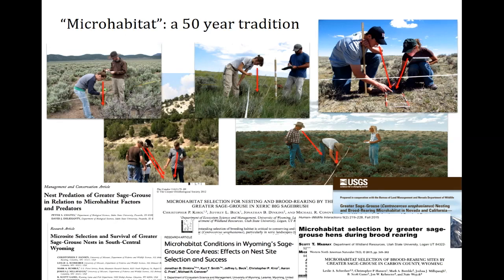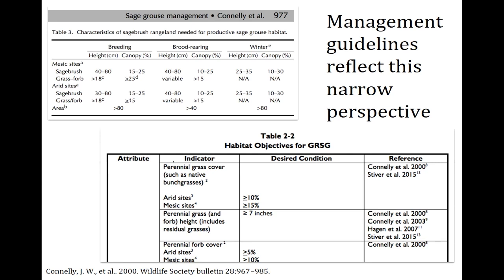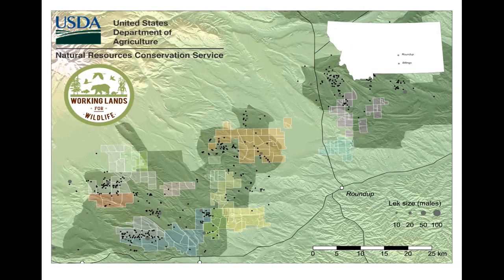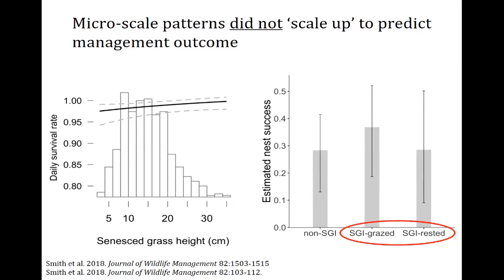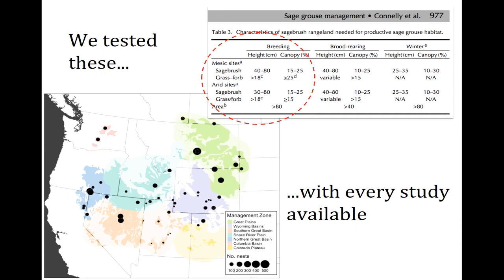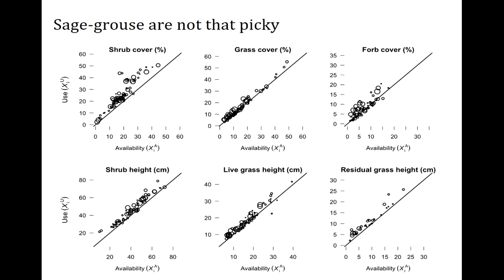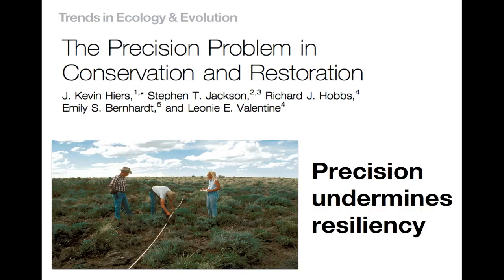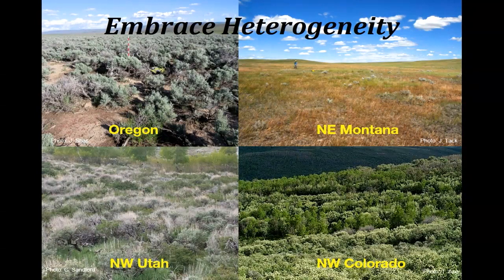Sage Grouse Microhabitat Specialist or Sagebrush Generalist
Presentation Title: Sage Grouse: Microhabitat Specialist or Sagebrush Generalist?

Presenter: Joseph Smith

Synopsis: Sage-grouse (Centrocercus spp.) are species of conservation concern driving rapidly evolving land management policy in the western United States. Management objectives for fine-scale vegetation characteristics such as height and cover of plant functional groups have been widely adopted based on relationships between these attributes and fitness proxies, most notably nest success, revealed by small-scale field studies.

There remains substantial disagreement, however, regarding which fine-scale vegetation characteristics matter, how much, and in what contexts. Moreover, it is not known whether habitat-fitness relationships at small scales (i.e., among individual nests within a study area) also apply at the scale of management units, which are many orders of magnitude larger.

We employ meta-analyses to test the importance of several commonly measured fine-scale vegetation characteristics to nest site selection and nest success across the geographic range of greater sage-grouse (Centrocercus urophasianus).

Importantly, we use aggregate statistics to test these relationships at a grain size closely matching the scales at which management occurs. Our findings revealed strong, but context-dependent, effects of shrub characteristics and weak effects of herbaceous vegetation in nest site selection.

None of the tested vegetation characteristics were related to variation in nest success among studies, suggesting habitat-fitness relationships have been inappropriately extrapolated across scales in developing habitat management objectives.

Our findings reveal surprising flexibility in habitat use for a species often depicted as a finicky habitat specialist and cast doubt on the value of precise management objectives for fine-scale habitat structure.